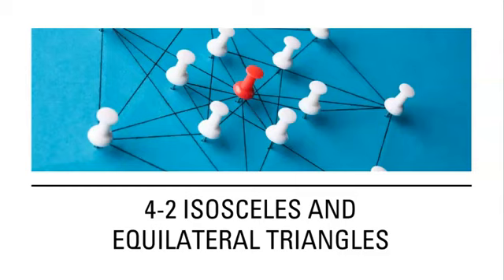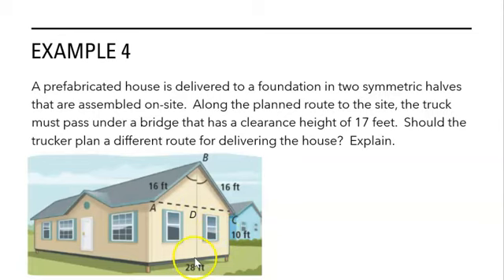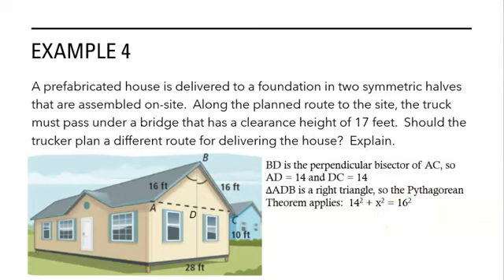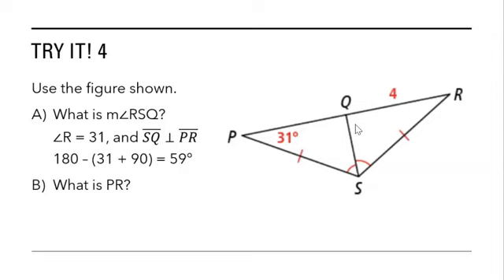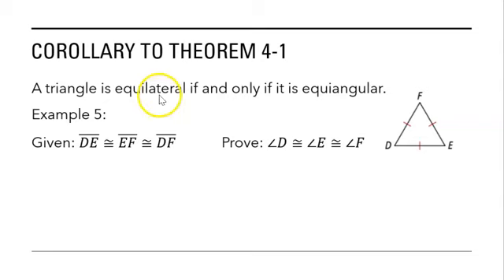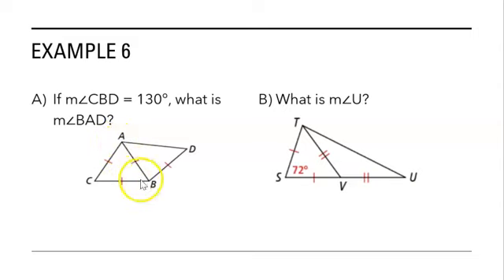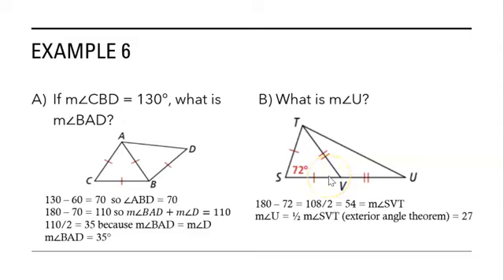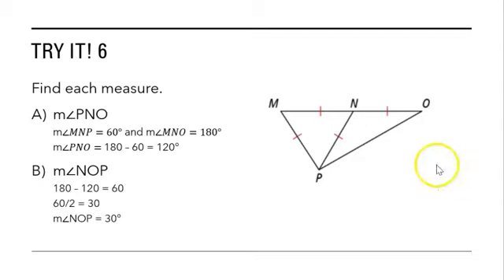Lesson 4-2 Isosceles and Equilateral Triangles SG - Video 2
This video continues my discussion of the isosceles triangle theorem and its corollary.